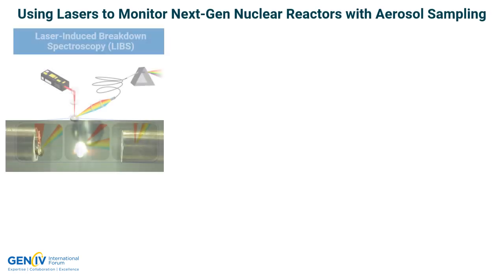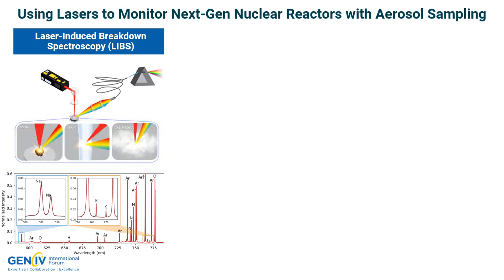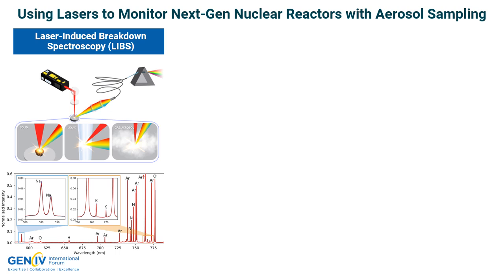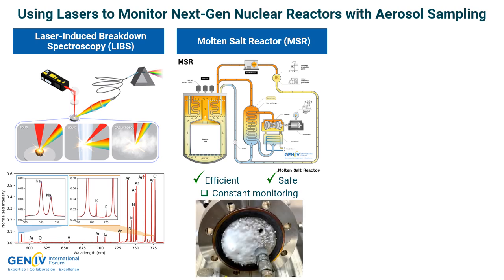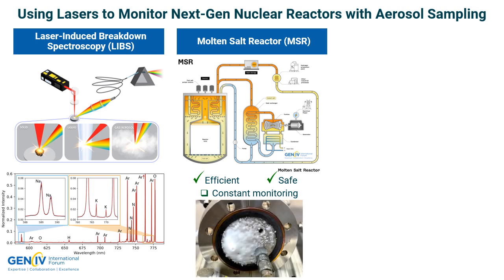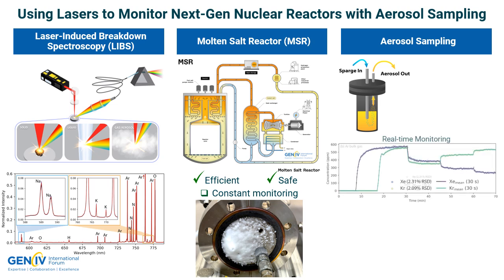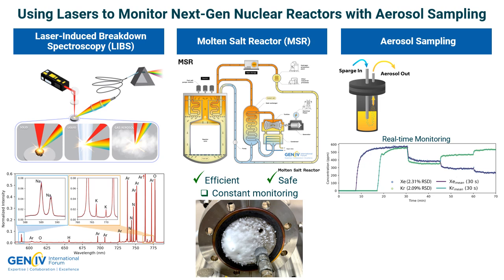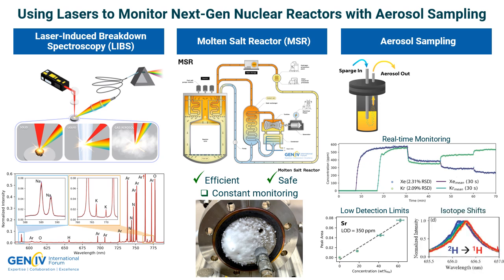PYG4R-2025: Real-Time Quantification of Contaminants in Molten Salts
Dr. Zechariah Kitzhaber (USA) ORNL